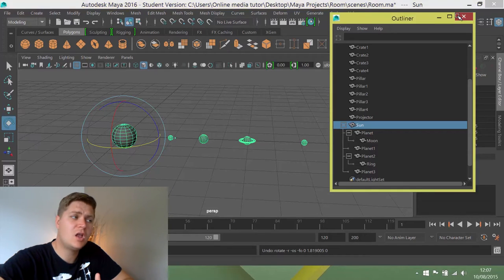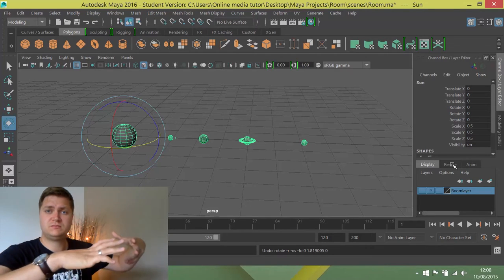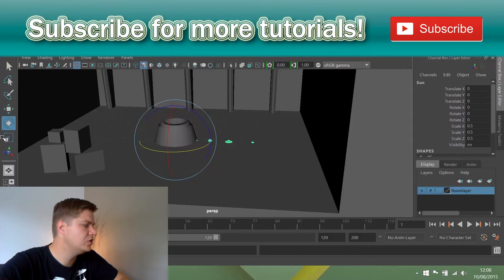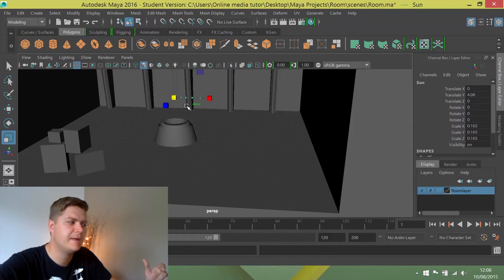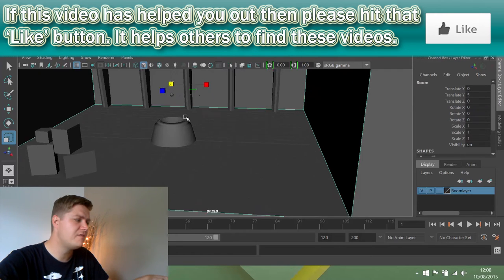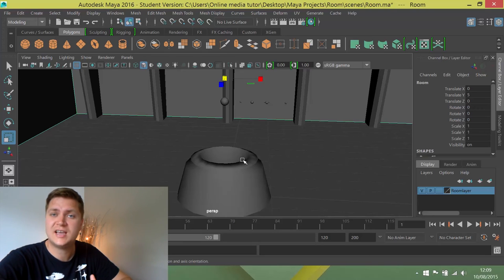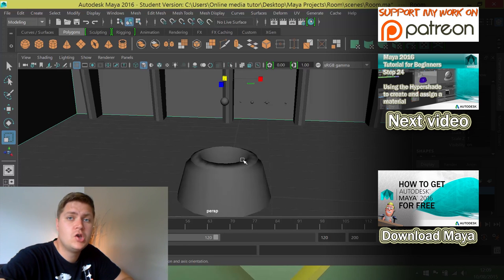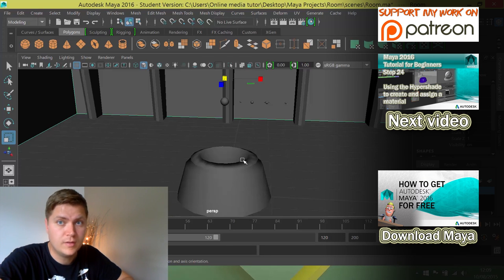#23 Unhide a layer in Maya 2016 and position solar system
In this part of my Maya 2016 tutorial for beginners you will unhide the layer that was hidden in a previous step and then get your solar system into pace above the projector.